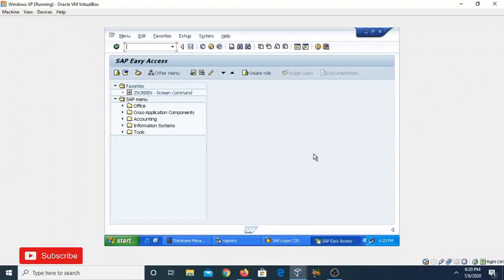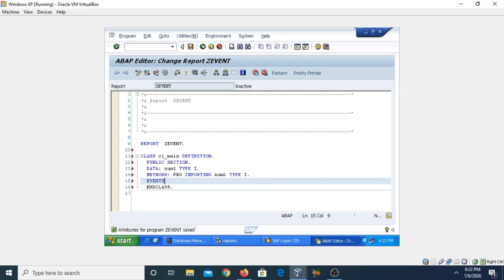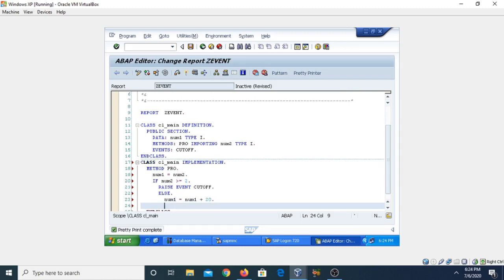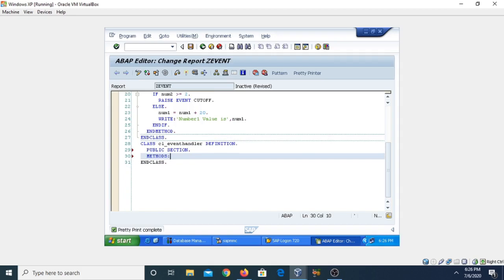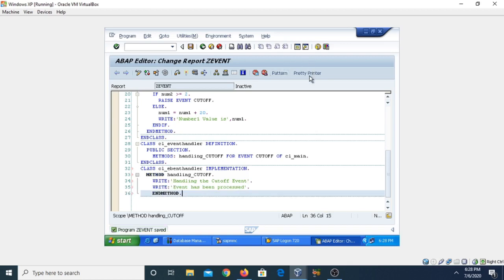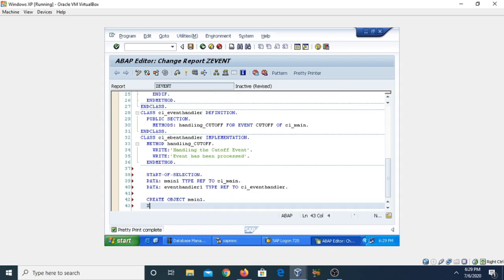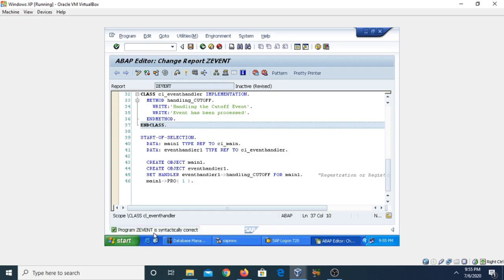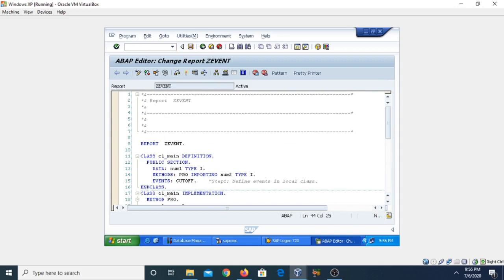Implementing Events In Local Classes (Practical Program)